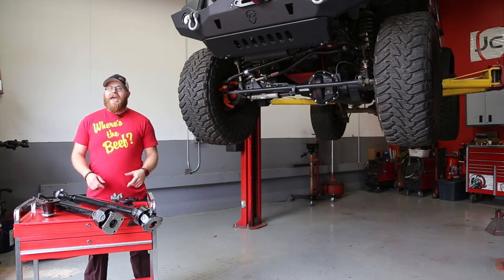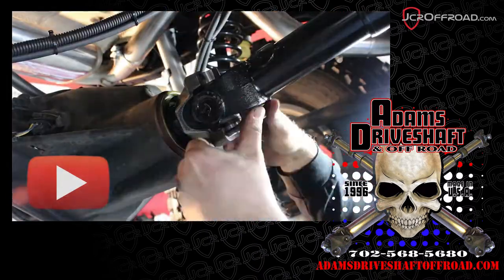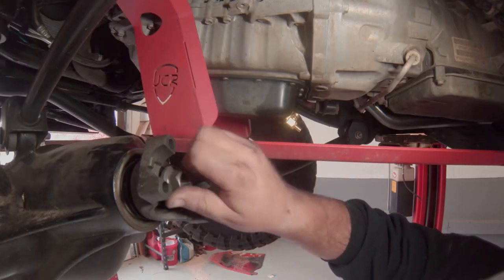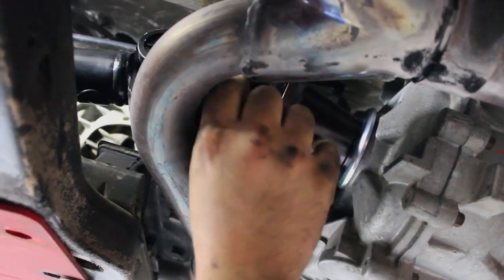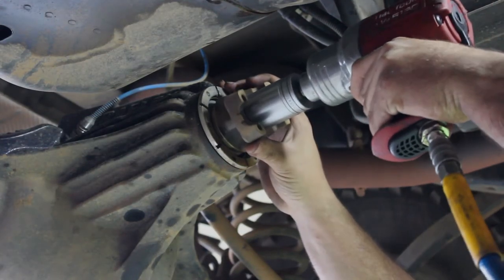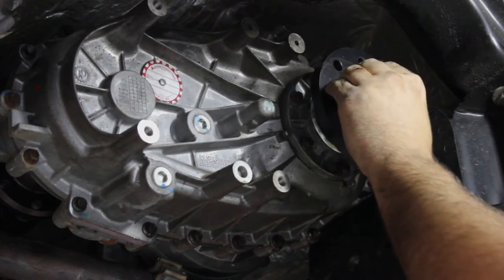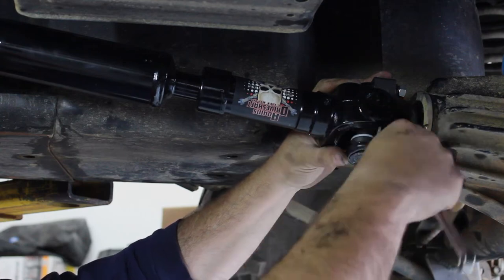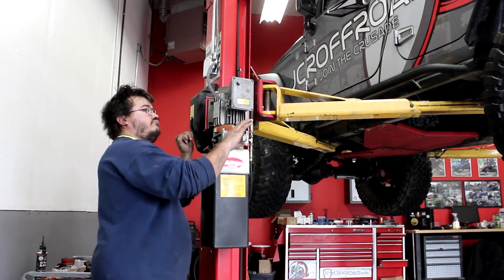Adams 1350 Jeep JK Driveshaft Installation - JcrOffroad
In this video we pay some random dude off Craigslist to upgrade our Adam's Driveshaft 1310 shafts to 1350's on ProjectDoghouse